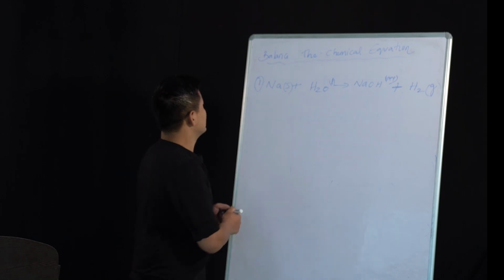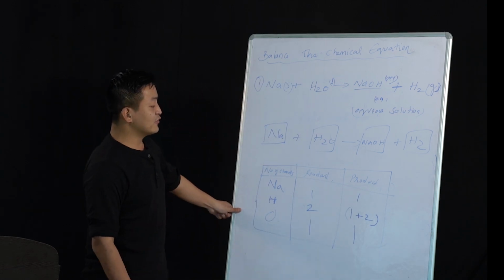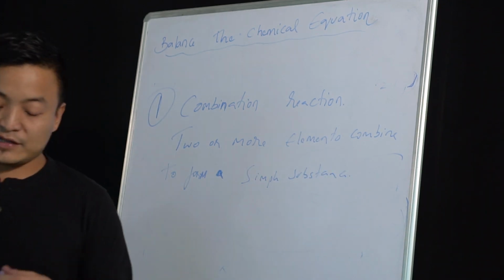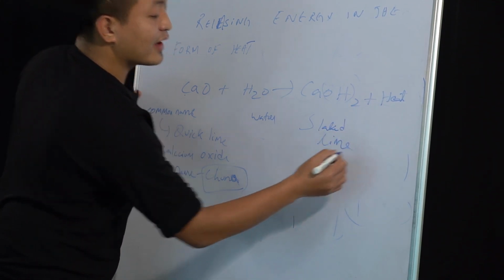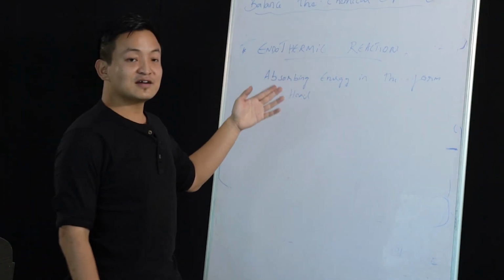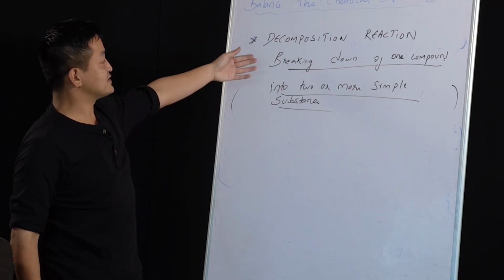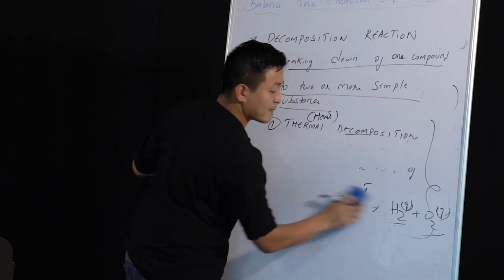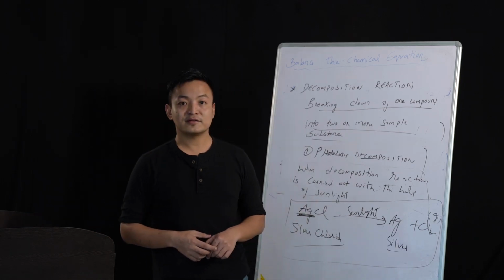3 May 2020 Class X Science